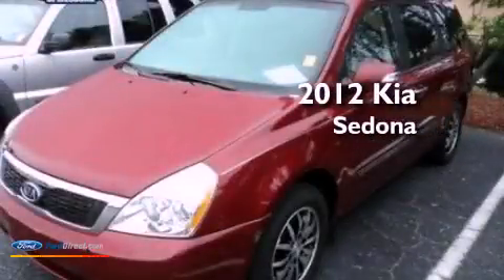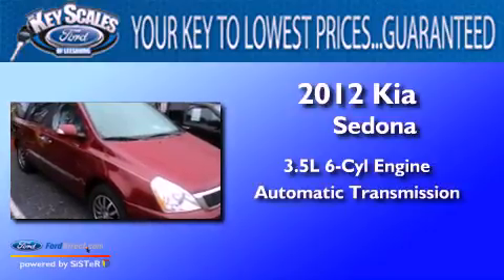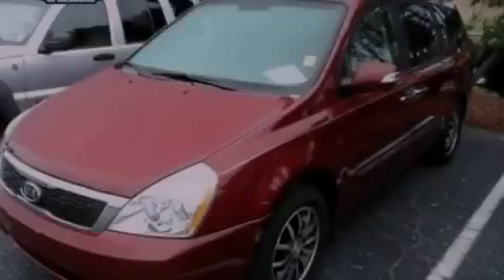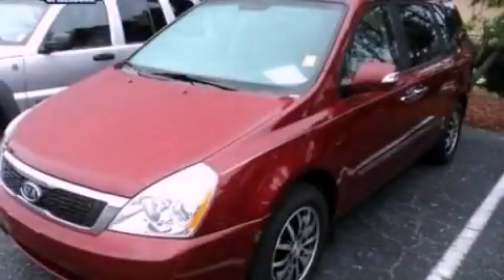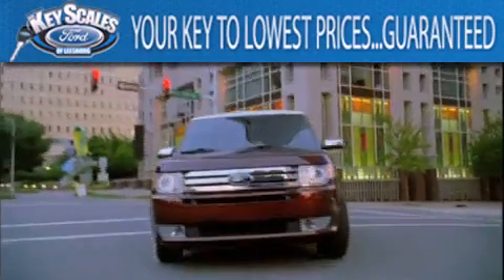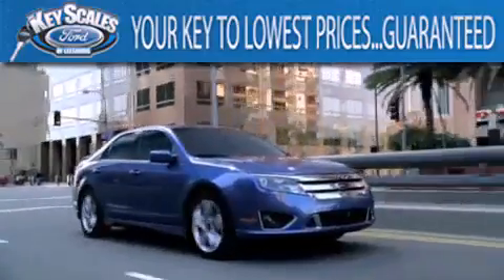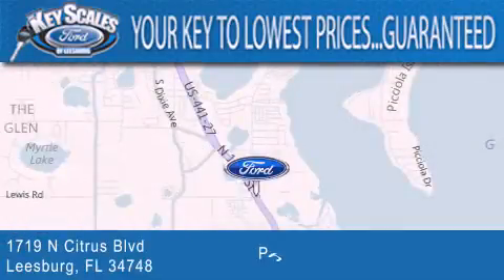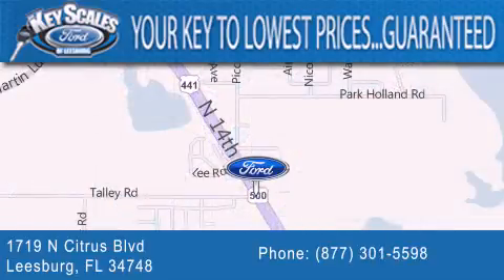2012 KIA SEDONA FL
Year : 2012
 Make : KIA
 Model : SEDONA
 Engine : 3.5L V6 24V MPFI DOHC
 Trans . : 6-SPEED AUTOMATIC
 Exterior : CLARET RED
 Miles : 3,797

 Stock : U445068